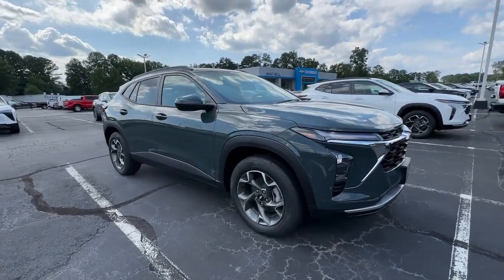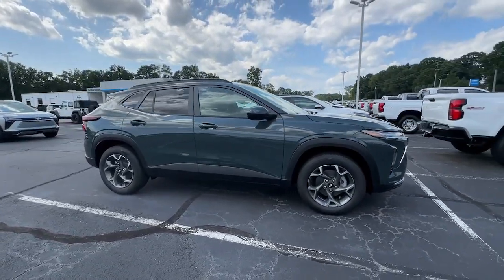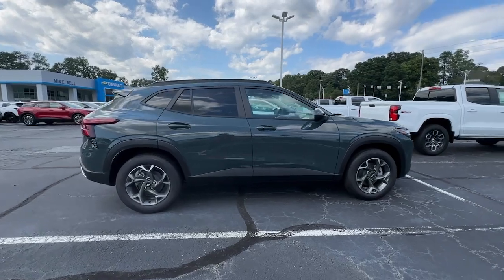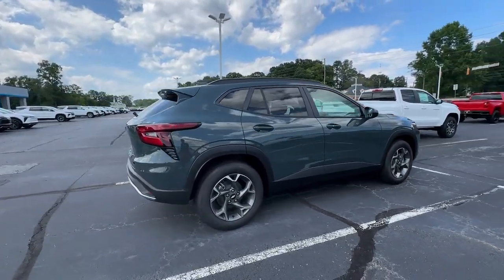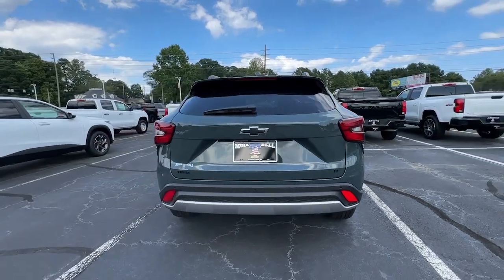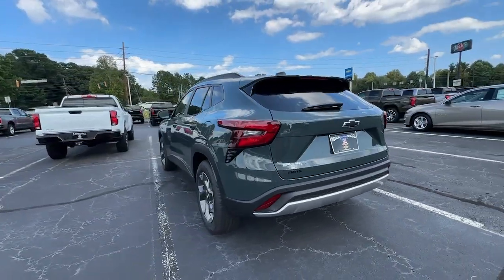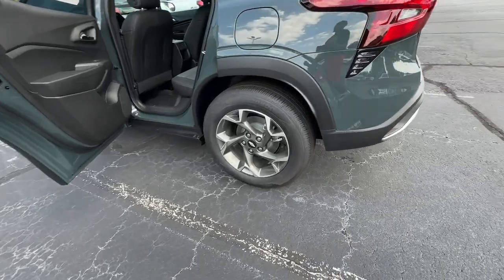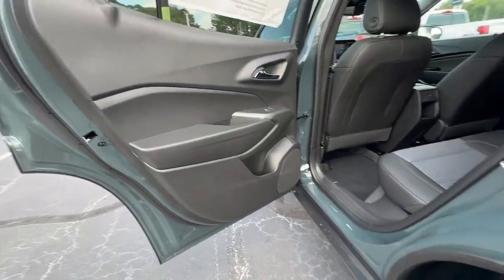2025 Chevrolet Trax LT GA Carrollton, Bremen, Newnan, Franklin, Atlanta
New 2025 Chevrolet Trax LT available at Mike Bell Chevrolet located in 1200 N. Park St, Carrollton, GA, 30117. Servicing the Carrollton, Bremen, Newnan, Franklin, Atlanta area.